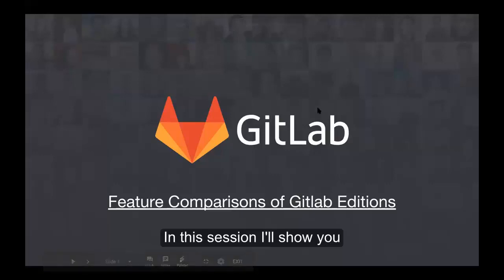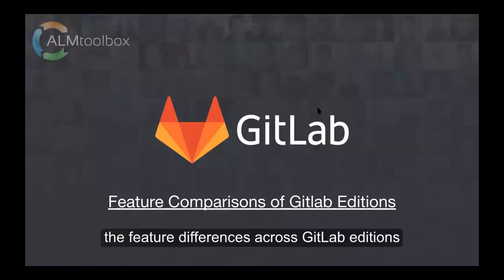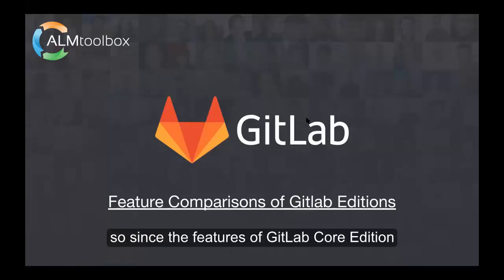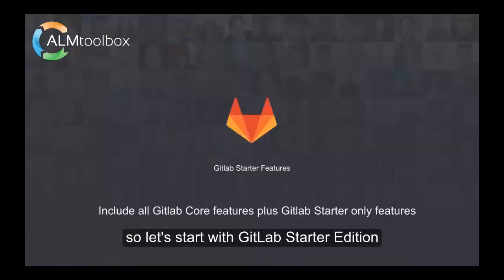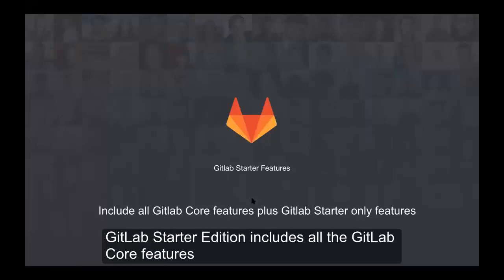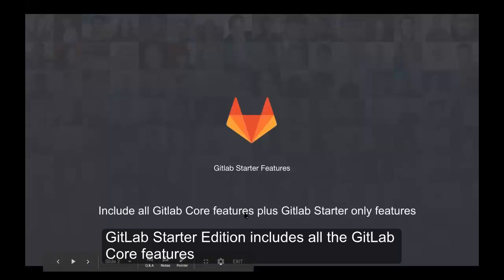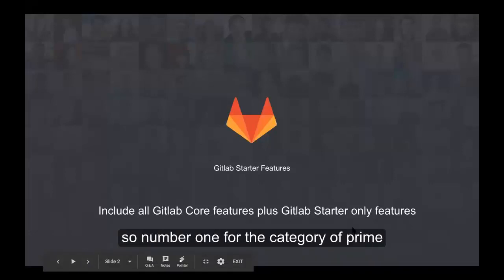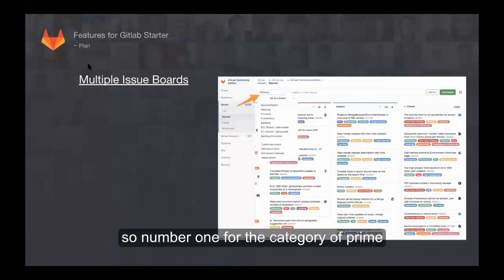Features Comparison of GitLab Enterprise Editions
This video describes features included in GitLab Enterprise (Starter / Premium / Ultimate and gitlab.com cloud Bronze / Silver / Gold), including the latest features included in GitLab v11.x .

This is a promo video.